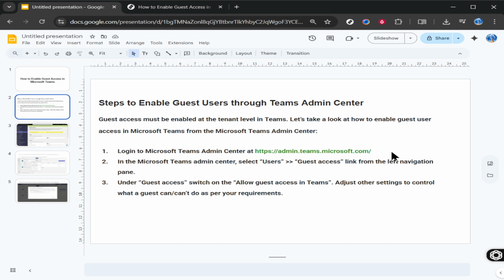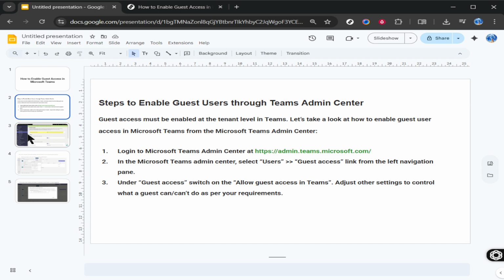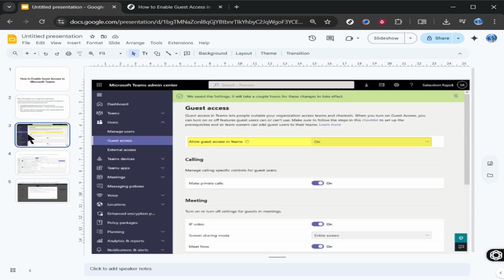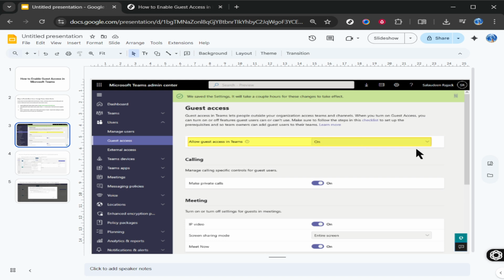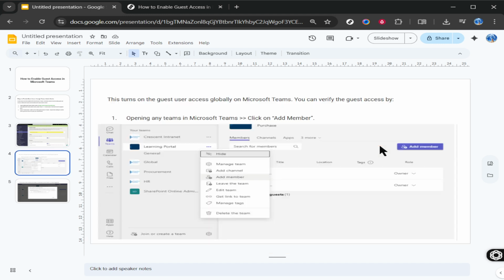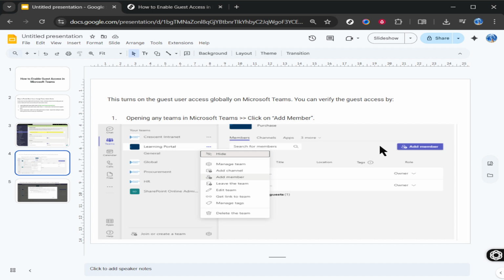How to Enable Guest Access in Microsoft Teams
"Learn how to enable guest access in Microsoft Teams with this 2025 step-by-step guide. Allow external users to join chats, meetings, and collaborate securely."